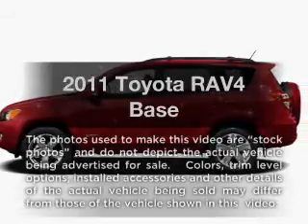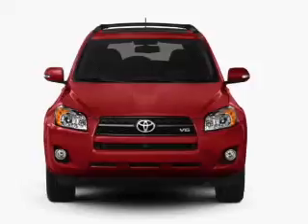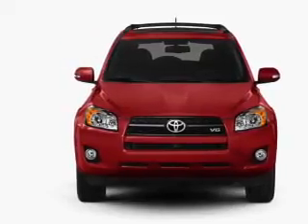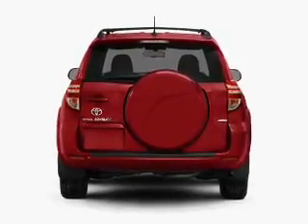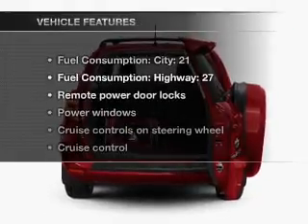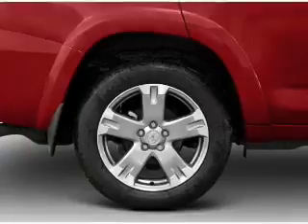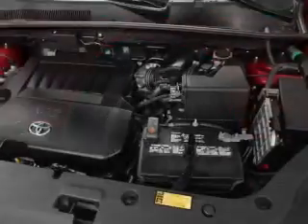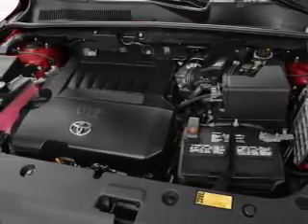2011 Toyota RAV4 - Madison WI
Year: 2011
Make: Toyota
Model: RAV4
Trim: Base
Engine: 2.5 liter inline 4 cylinder 16 valve
Transmission: 4-Speed Automatic
Color: Barcelona Red Metallic
Mileage: 0
Address:
5801 Odana Road